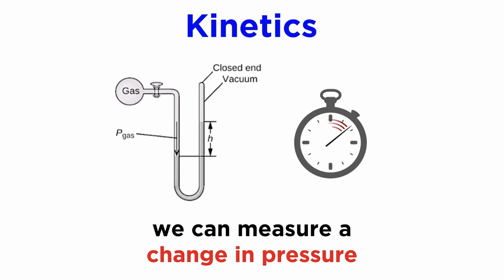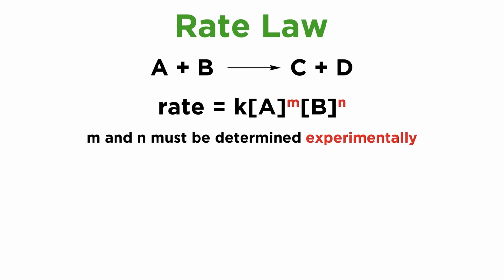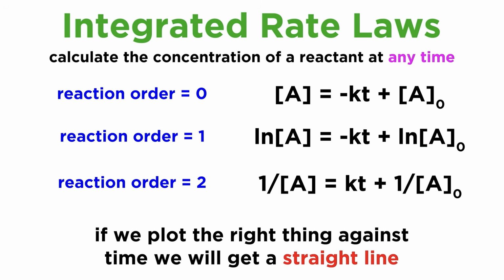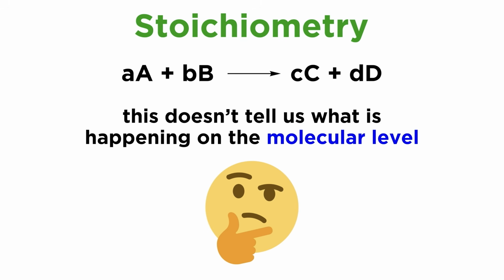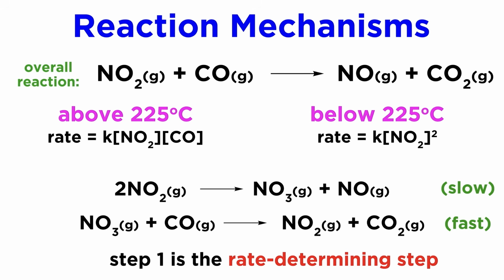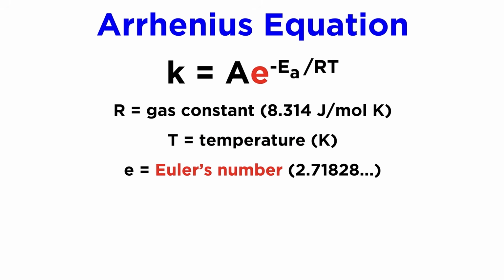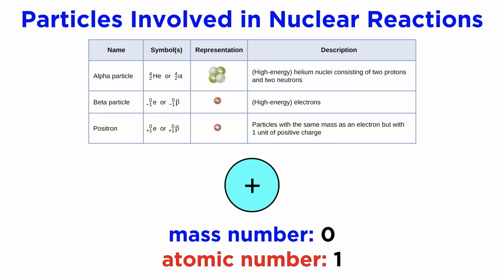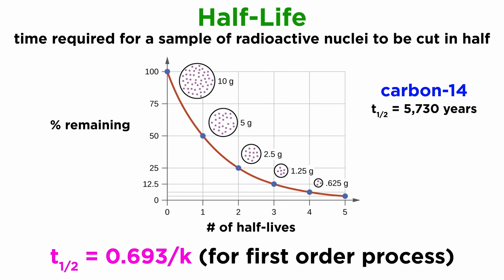AP Chemistry Review: Unit 5 (Kinetics)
Unit 5: Kinetics
- Reaction Rates
- Introduction to Rate Law
- Concentration Changes Over Time
- Elementary Reactions
- Collision Model
- Reaction Energy Profile
- Introduction to Reaction Mechanisms
- Reaction Mechanism and Rate Law
- Steady-State Approximation
- Multistep Reaction Energy Profile
- Catalysis